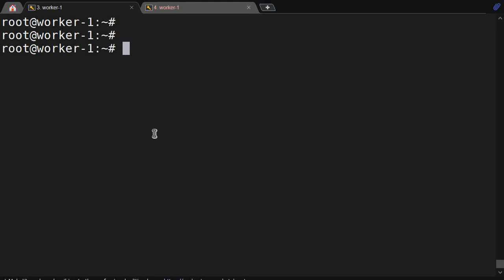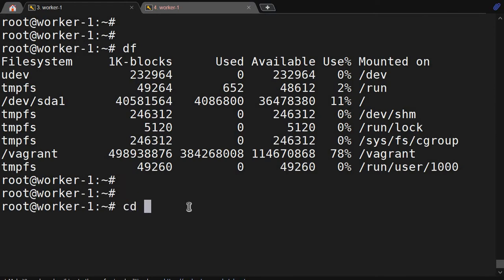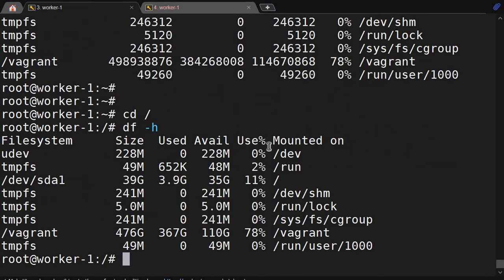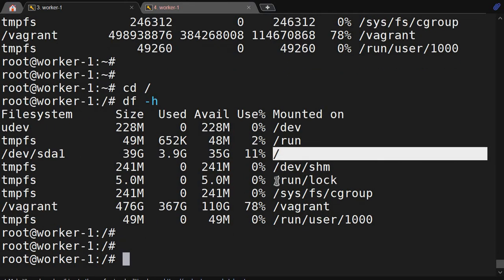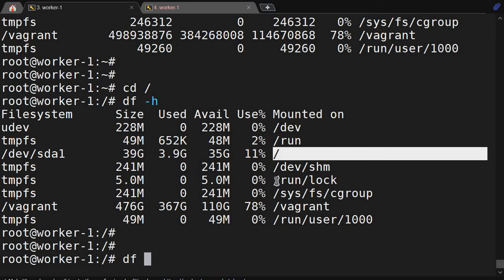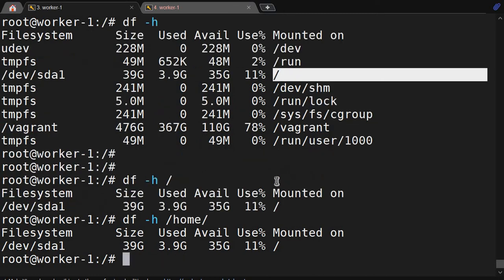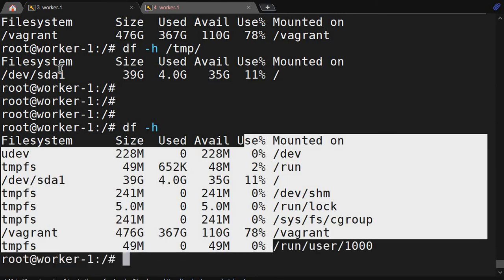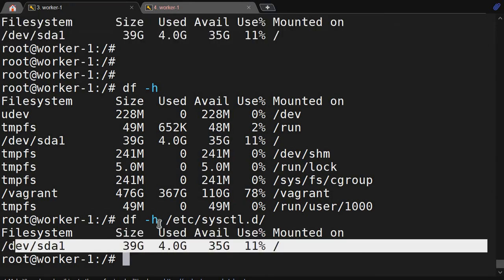command to check file system utilization, mount point, size, available space, usages percentage.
The purpose of this article is to provide an overview of the df command and how to check source disk, system utilization, mount point, size, available space, usages percentage.

how to check disk utilization
df -h command
df -h  command and report
how to check disk utilization in Linux
Linux command to check file system utilization.